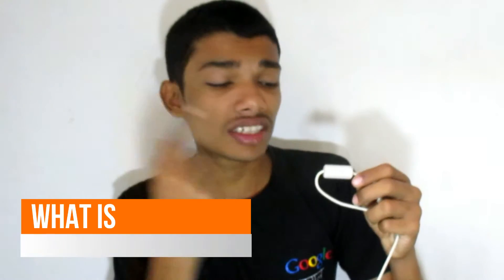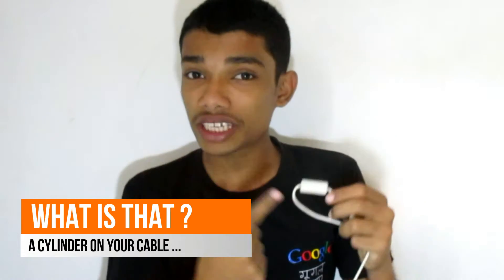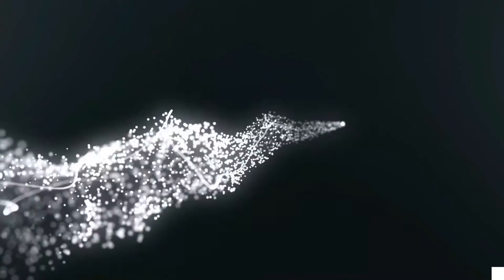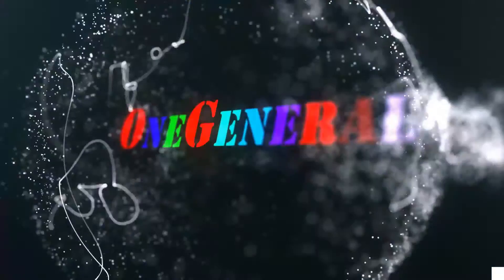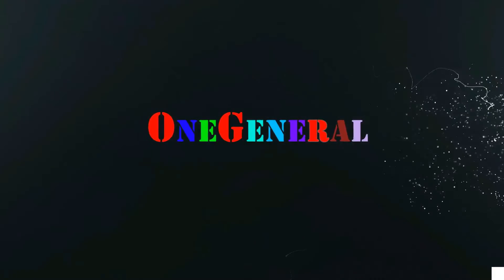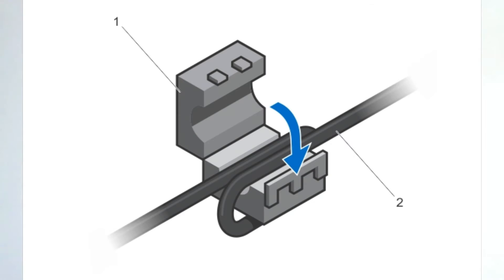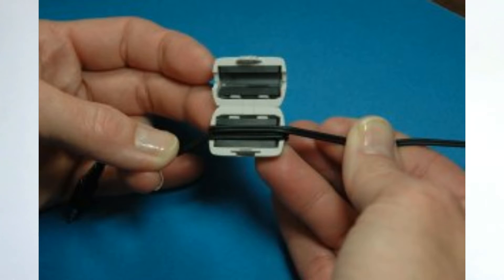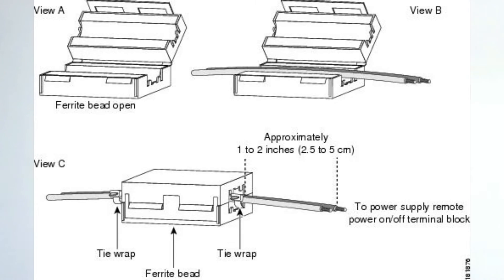Ever Wondered What This Is For ? Ferrite Bead Explained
You Don't Know What This Is For ? Ferrite Bead Explained